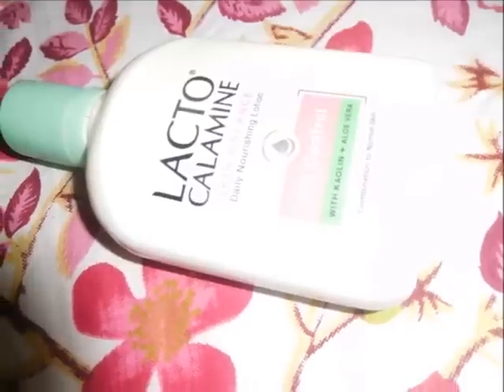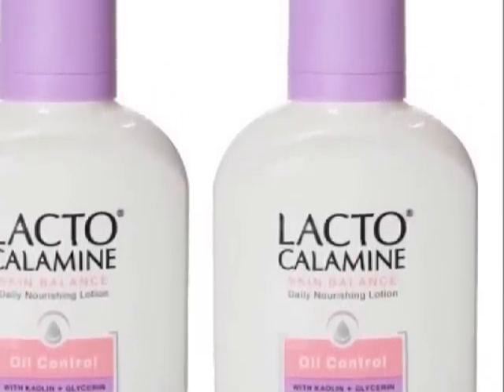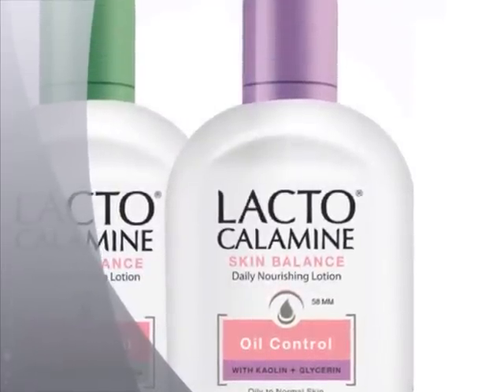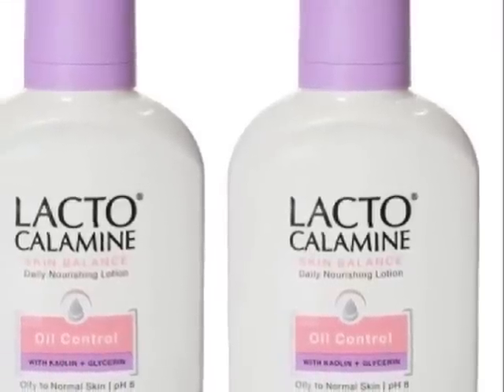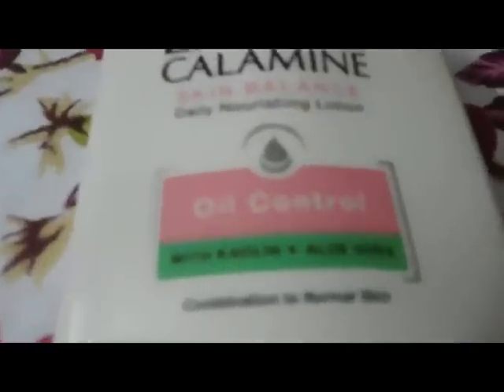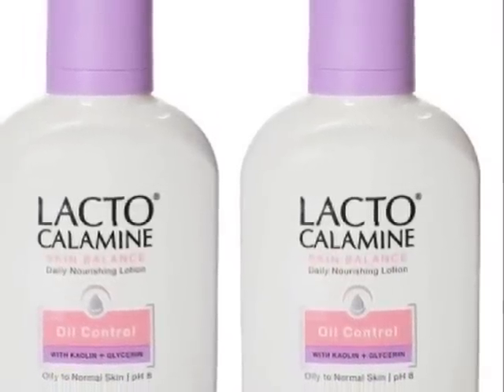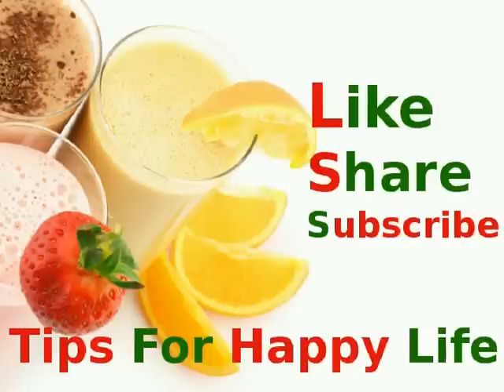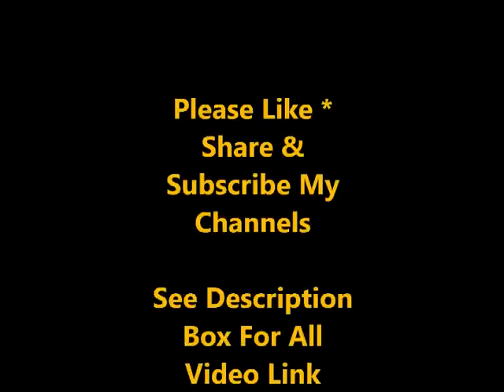എന്റെ മോയ്സ്ചറൈസര്‍ Lacto Calamine Moisturiser Review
Lacto calamine is a skincare cosmetic product, Lacto Calamine Lotion-Hydration, Lacto Calamine Skin Balance Daily Nourishing Lotion,Lacto Calamine Lotion for Oily Skin and Acne Scars